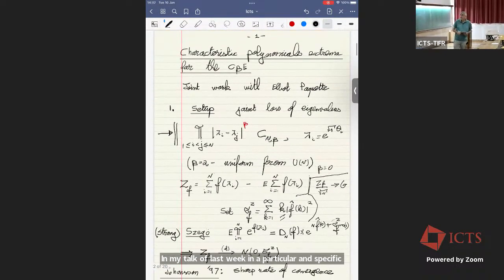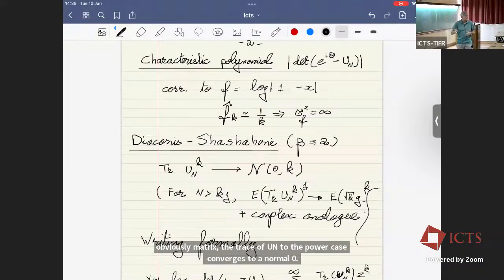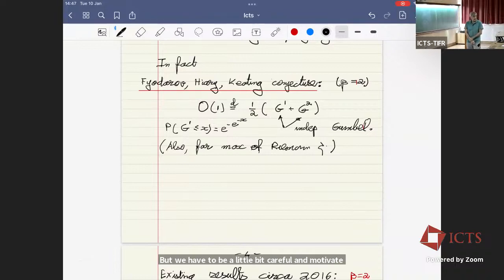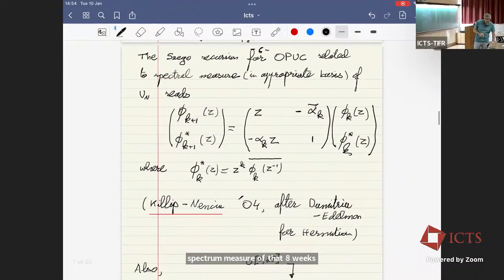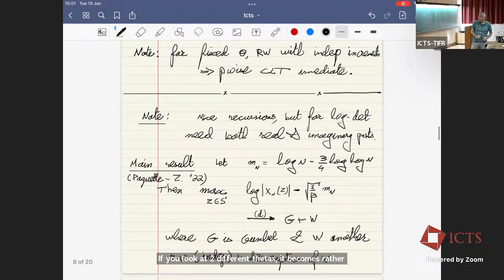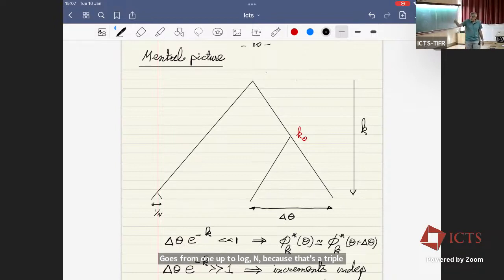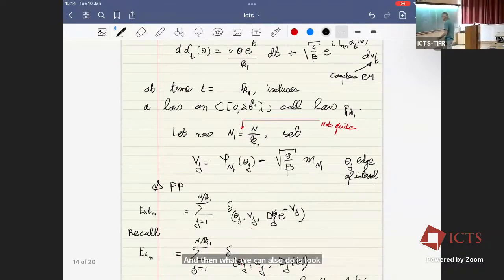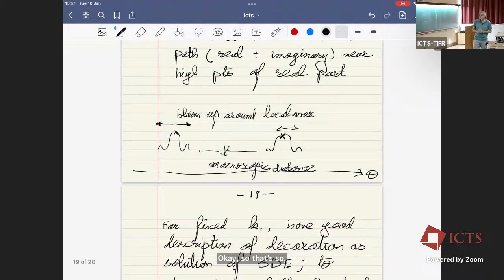Extremal Landscape for the CbetaE Ensemble by Ofer Zeitouni